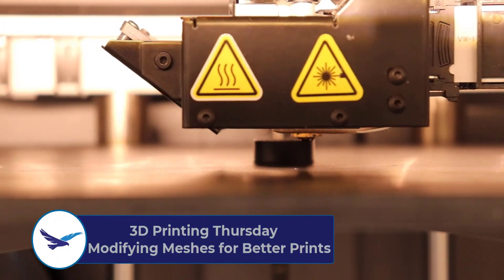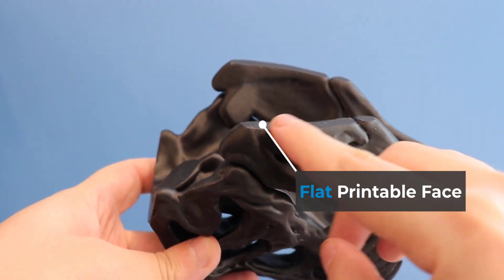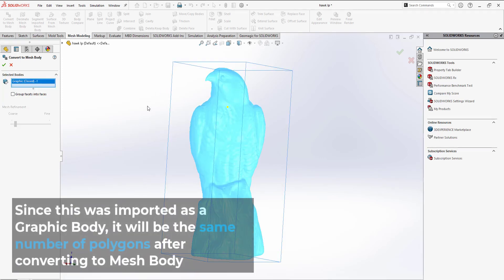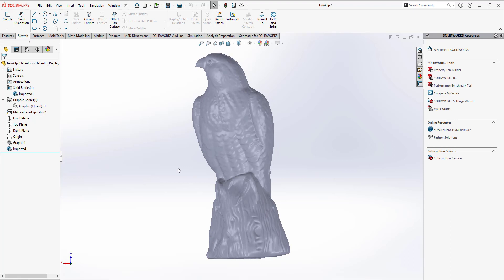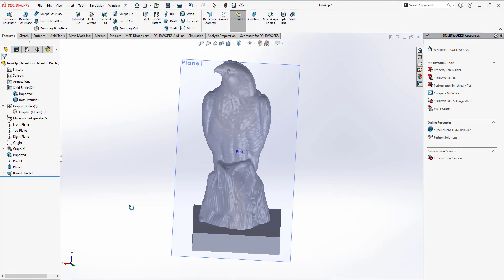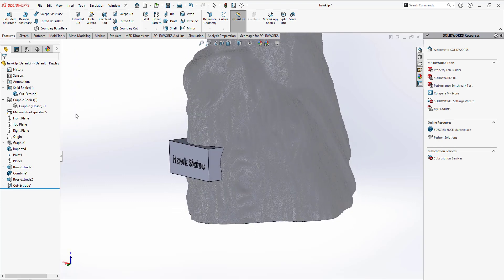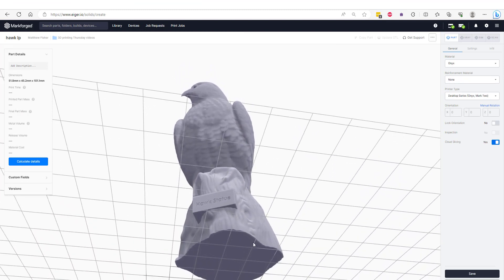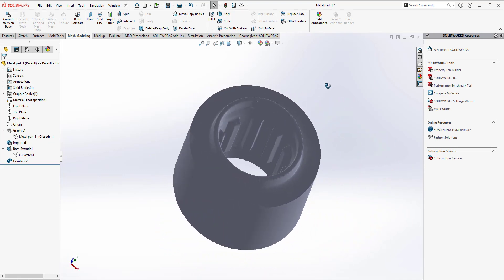3D Printing Thursday: Mesh Editing in SOLIDWORKS for Better 3D Prints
In todays 3D printing Thursday video we'll discuss how you can import in mesh files, like a 3D scan or printable file, into SOLIDWORKS for editing.

One of the most important processes of any printing workflow is ensuring your files can adhere to the print bed and will have good geometry to successfully print. Using SOLIDWORKS Mesh modeling tools we can remove parts of mesh files to give them a flat underside or delete unnecessary data and add in new features that are easier to print.

If you would like to download the wrench file used at the end of the video to follow along you can do so via Artec's 3D example models